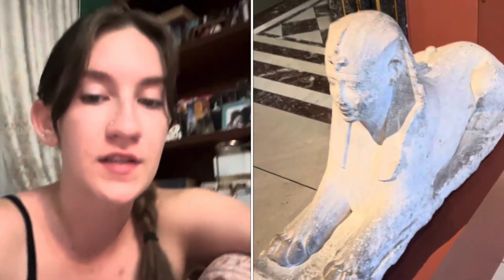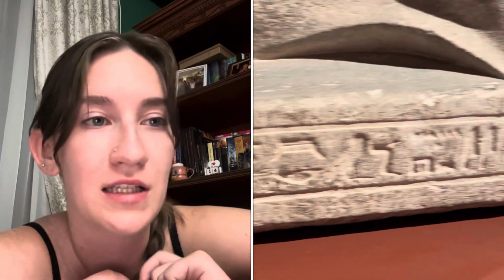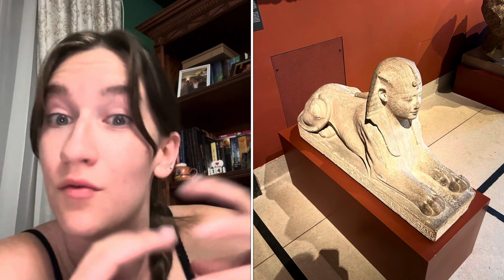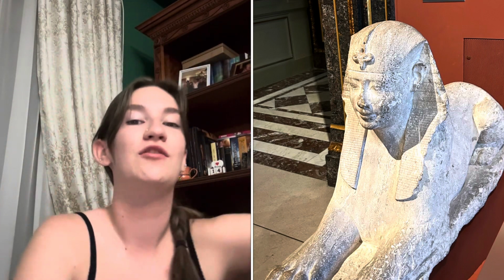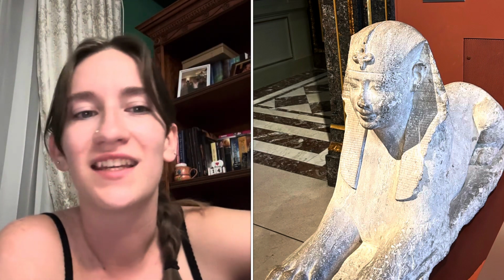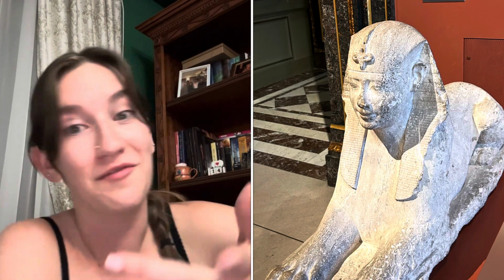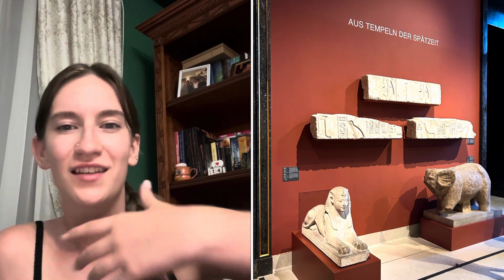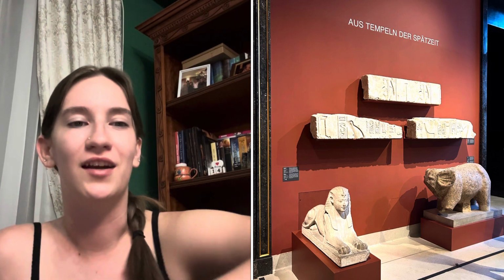(17, A) Sphinx of Wah-ib-re